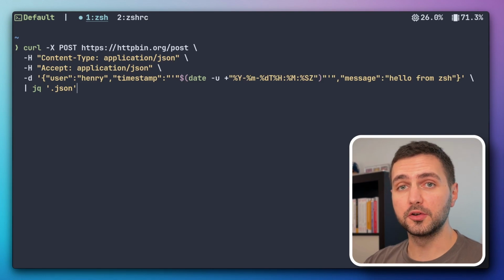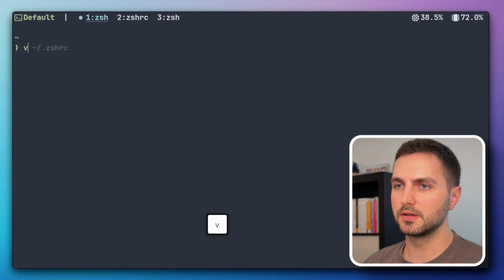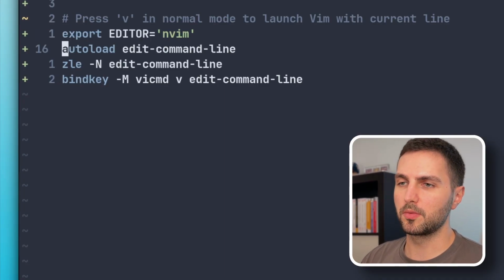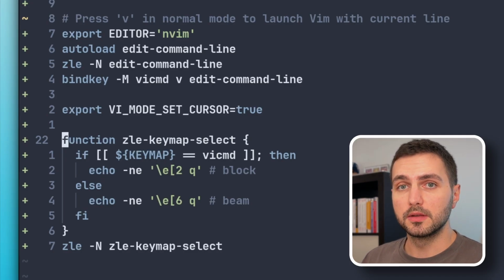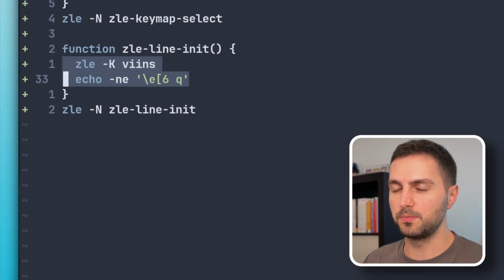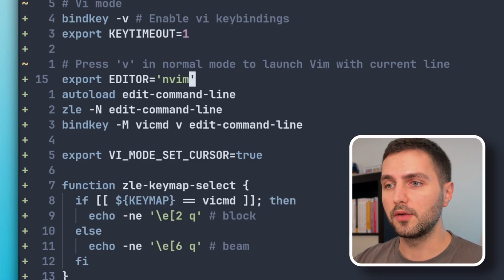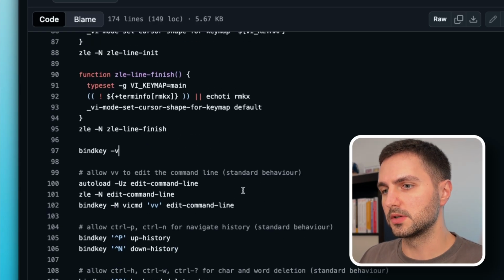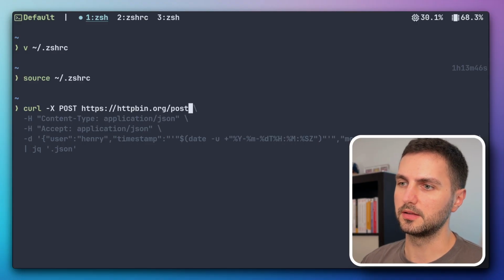Stop Suffering Through Long Shell Commands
Editing long shell commands sucks. You make one typo halfway through, and suddenly you're redoing the whole thing.

In this video, I'll show how to make that a non-issue: enabling Vim mode in Zsh, setting custom cursor styles, and adding a shortcut to edit your current command directly in Neovim . No plugins, no oh-my-zsh, just built-in Zsh features.

These are the tools I actually use every day. If you end up grabbing something through these links, I get a small kickback (no extra cost to you), which helps keep the channel going.